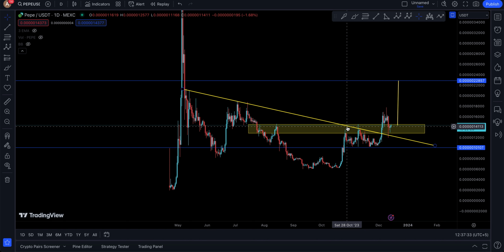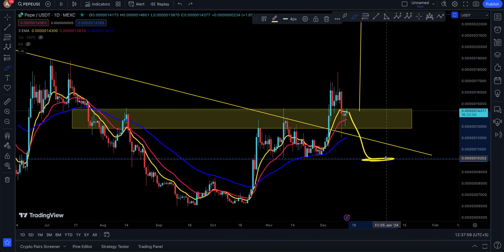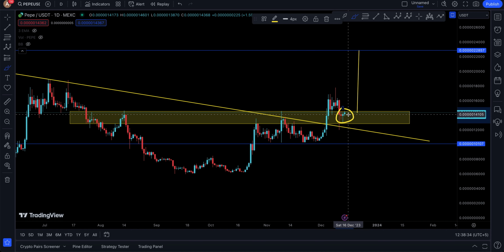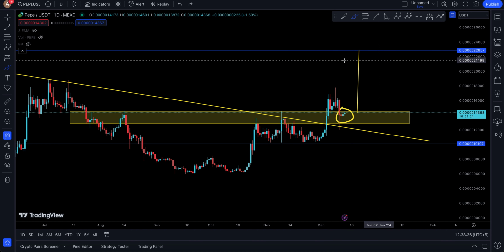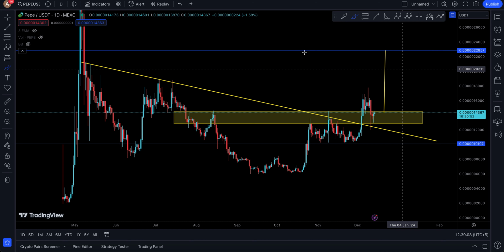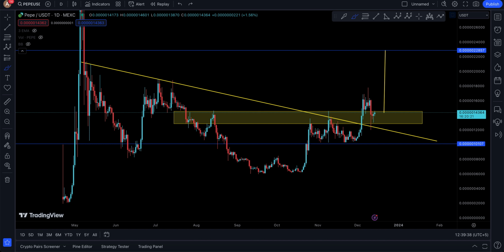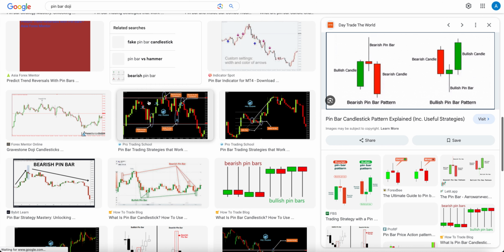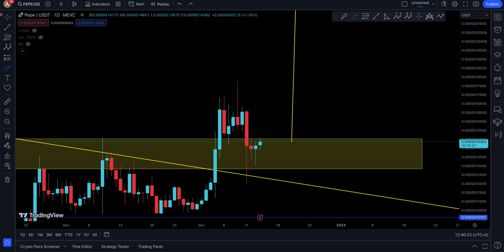Pepe Coin (PEPEC) Price Prediction and Technical Analysis, HEHE !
Pepe update today for 14TH DECEMBER 2023